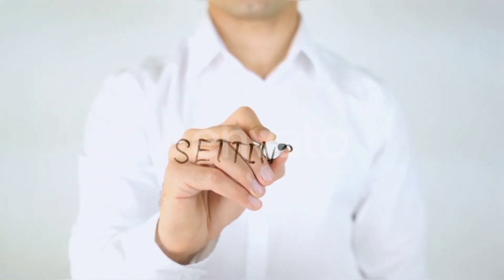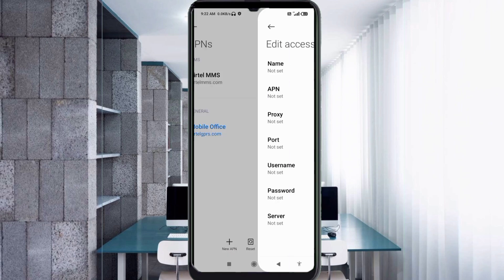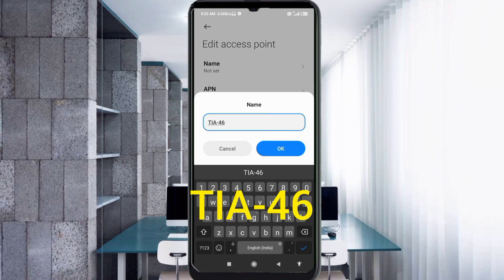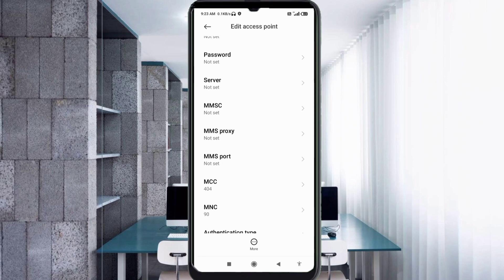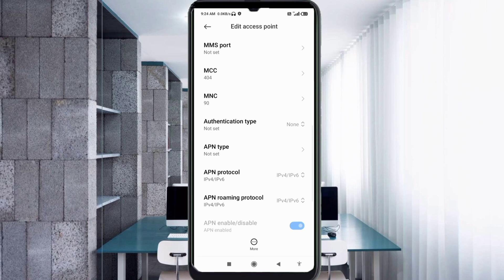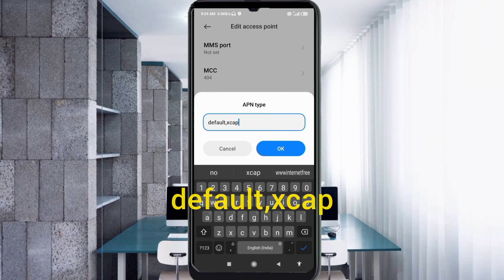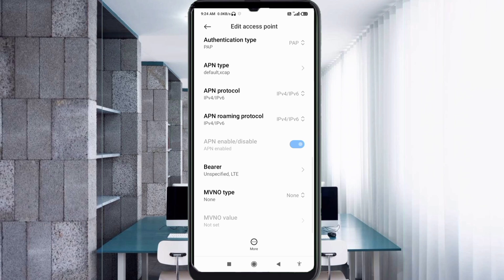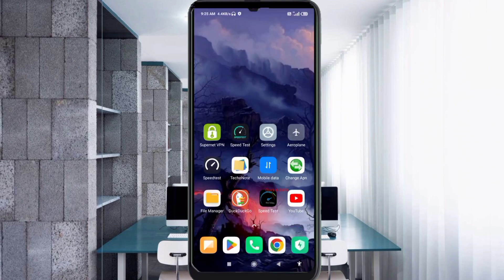how to use 5g networks on 4g phone for all networks| new apn settings 5g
Hello Friends,
 ▶Android User's.
▶APN Settings for Android
1.▶Tap the [Settings] icon in the app list screen.
2.▶Tap [More...] from [WIRELESS & NETWORKS], and then tap [Mobile networks].
3.▶Tap [Access Point Names].
4.▶From the menu button, tap [Save]. Return to APN list screen and tap the created APN radio button. The setting is now complete.

Airtel
globe telecom
jio true 5g
vi & Vodafone
apn for gaming
dito telecom